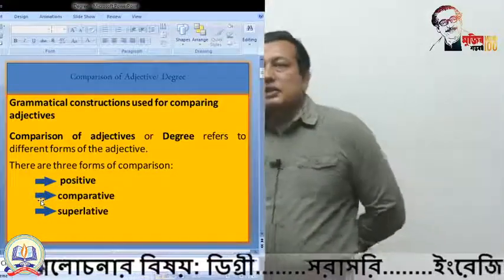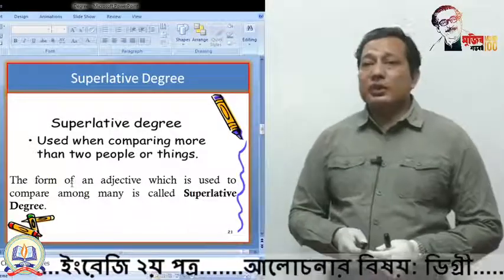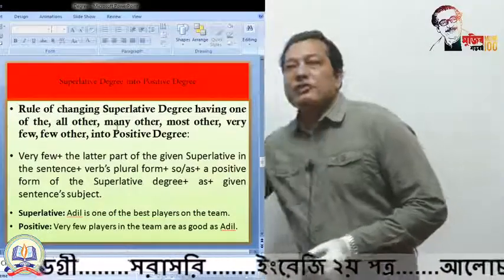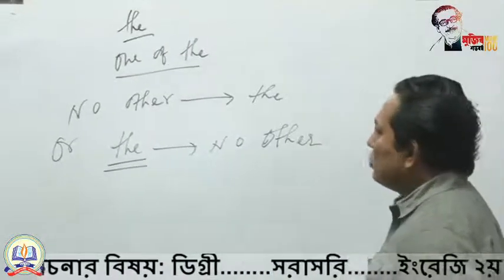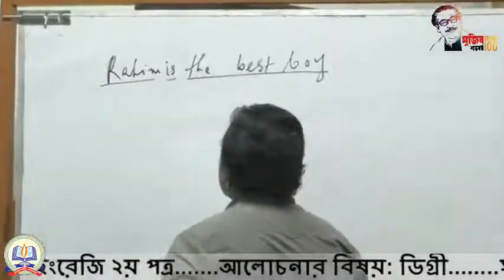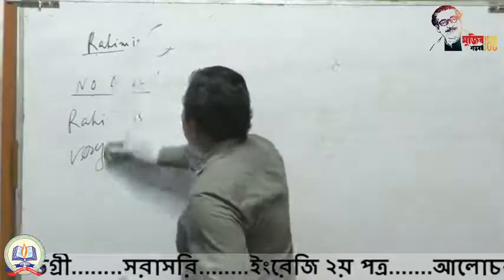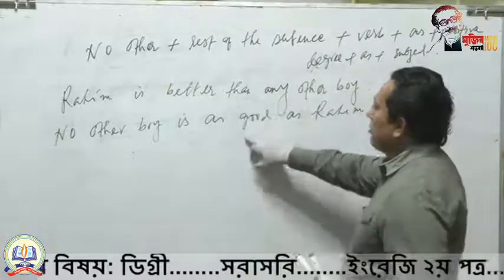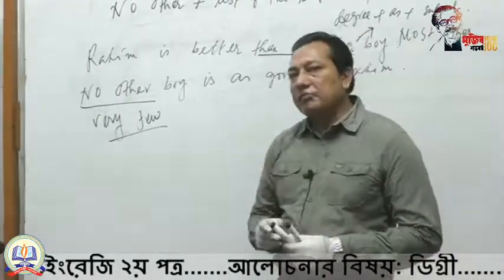Rajshahi College Online Class English 2nd Paper 06/05/2020